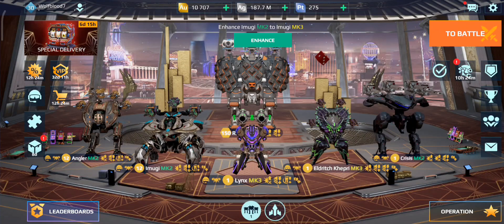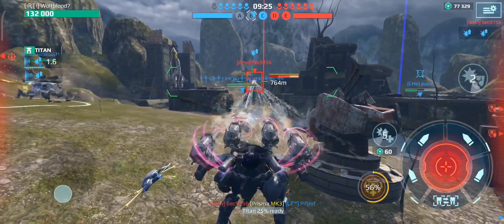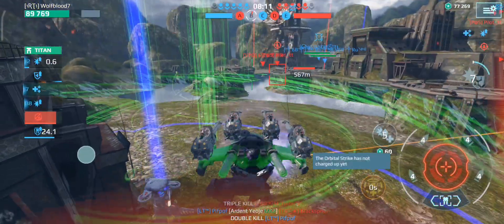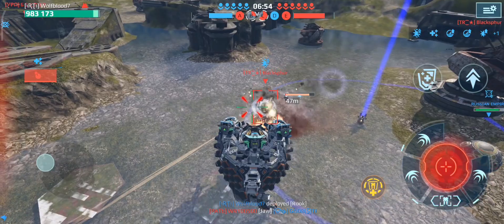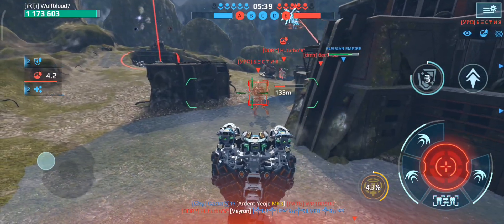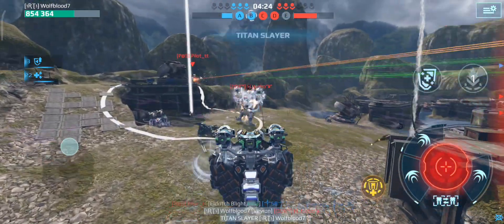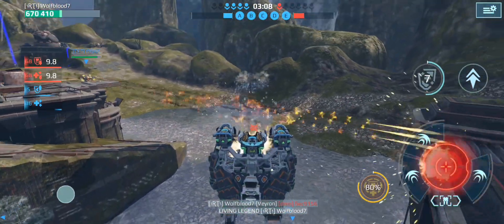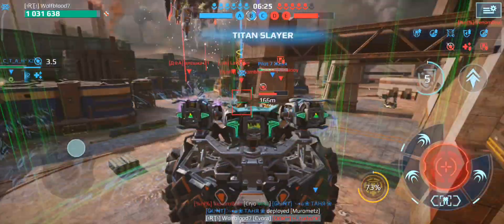NEW ROOK KILLS ALL 6 TITANS! VEYRON/EVORA GAMEPLAY! (War Robots)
In this video I tested out the new Rook titan.